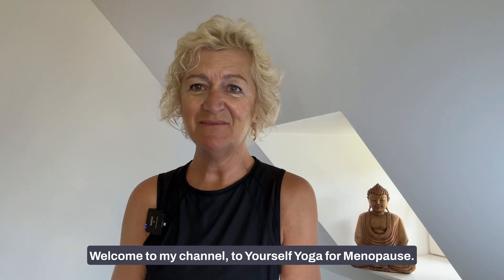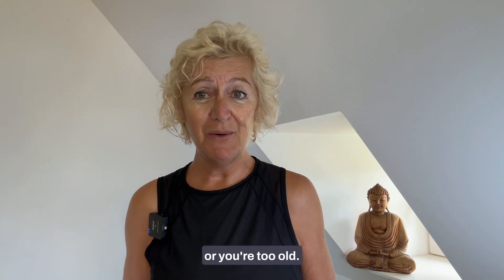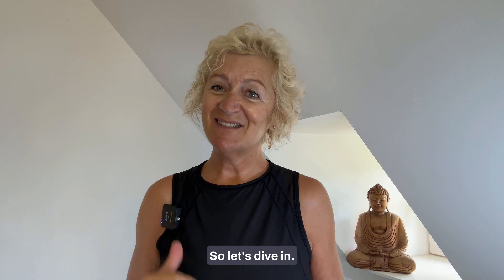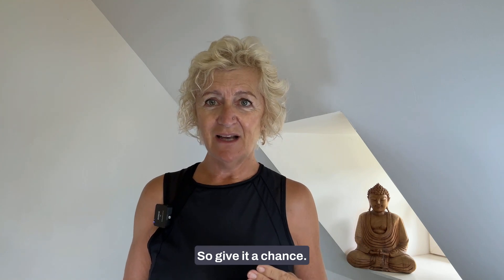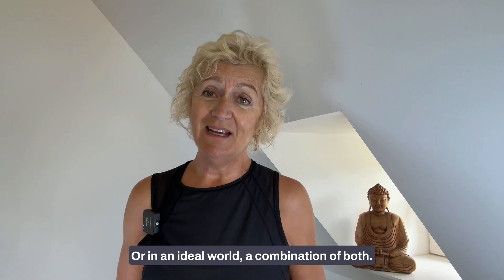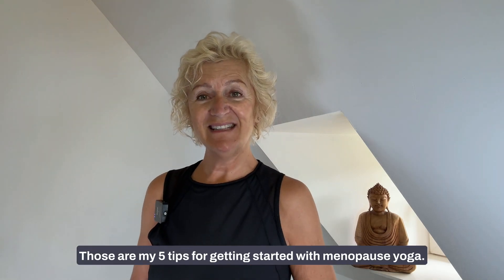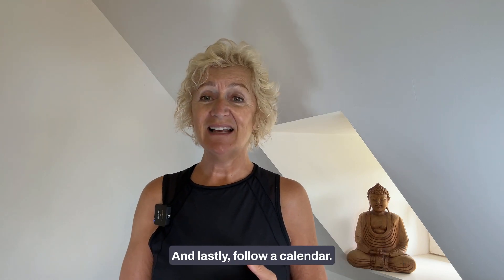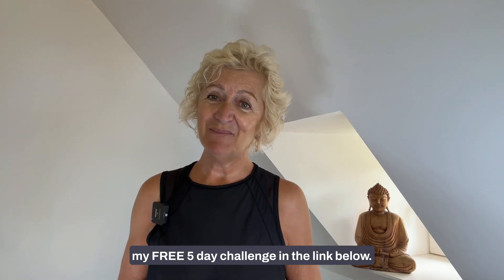Online Yoga for Menopause: 5 Tips to Get Started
Starting yoga in menopause can be daunting but these 5 simple tips will help you create a yoga routine that's quick and easy to fit into your day, and helps menopausesymptoms.

Worried that you're not flexible enough, not the right body shape, or simply too old to start a menopause yoga practice? You're not alone. Most menopausal women who are yoga beginners feel intimidated starting public yoga classes which is why practicing online yoga for menopause is the perfect solution.

Menopause Yoga - which can only be taught be an accredited menopause yoga teacher -offers a diverse mix of styles of yoga, meditation, and breathwork that makes it powerful in minimising menopause symptoms.

Yoga for menopause is perfect for menopausal women at this transitional stage of life and particularly for those who seek a natural menopause.

👍 If you like this video, give it a thumbs-up! 💬 Leave a comment to share your biggest takeaway from the video - which piece of advice resonated most?
🔔 Don’t forget to click on the bell to make sure you get notified of my next video.

WHO AM I? I'm a fully certified Menopause Yoga teacher - one of only 600 teachers worldwide - and I help women navigate menopause and beyond with yoga and other natural solutions.

QUESTION: Drop us a comment - what other videos would you like to see on this channel?